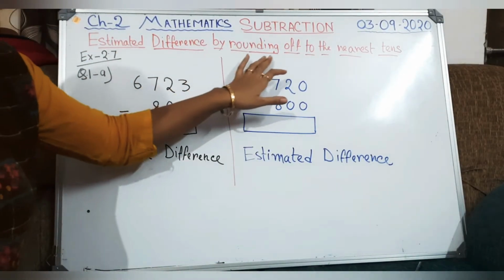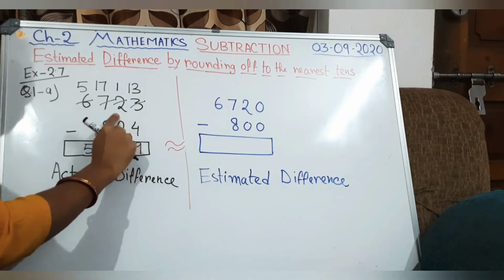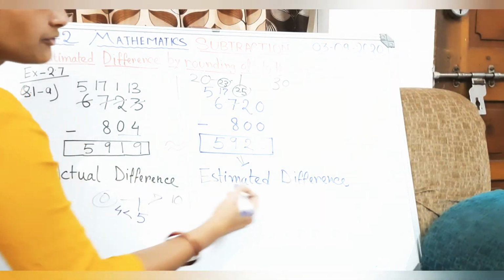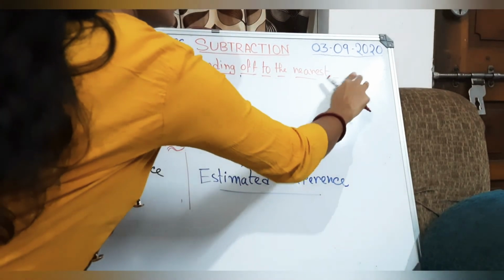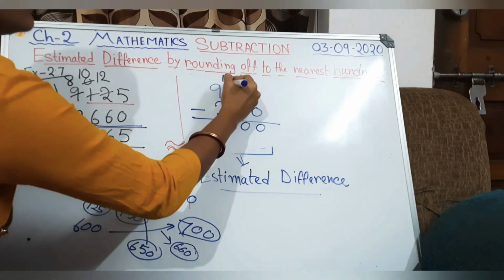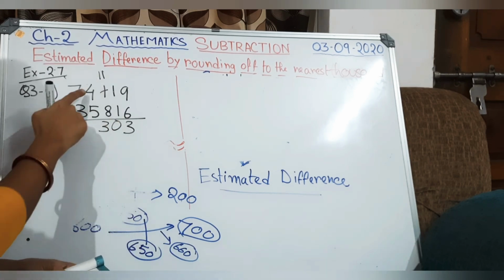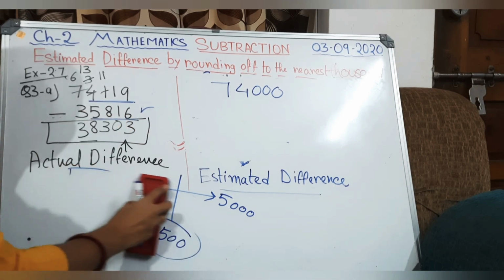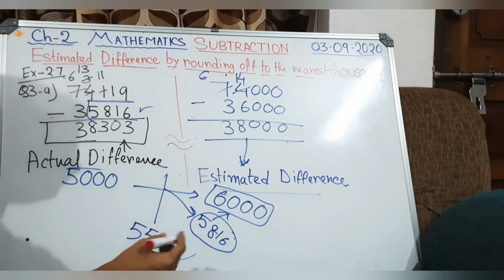Actual and Estimated Difference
Explanation given on actual and estimated differences.
Video Edited by Avick Saha
Faculty:- Sudeshna Saha